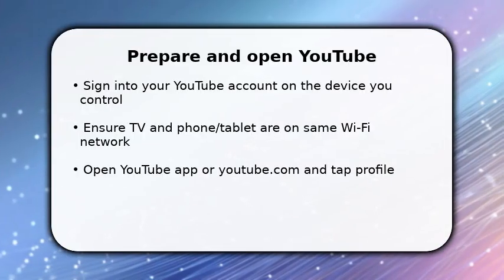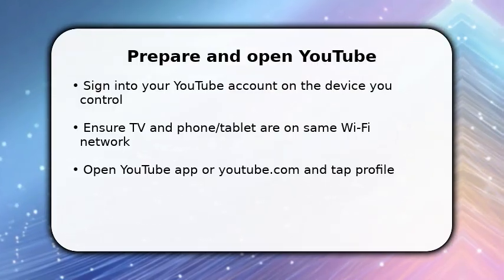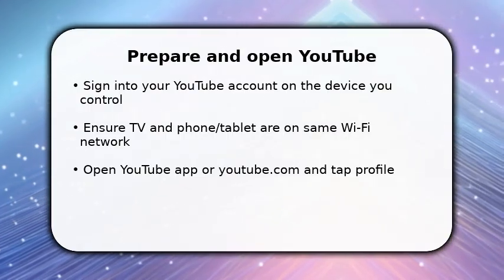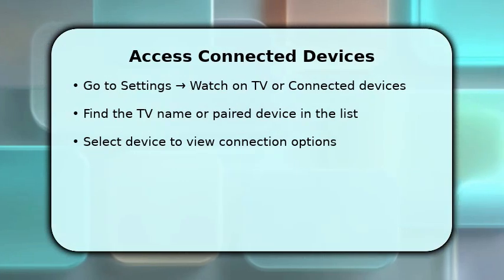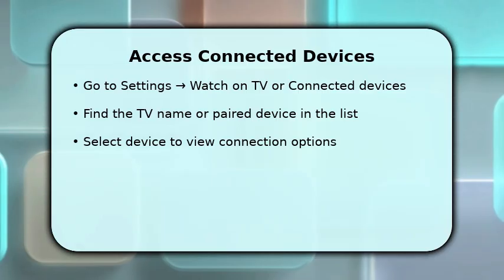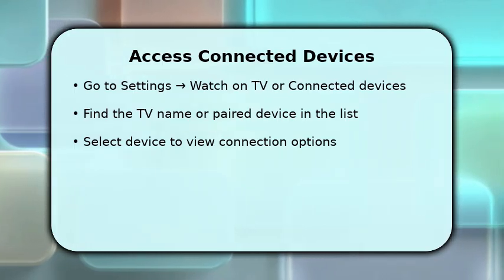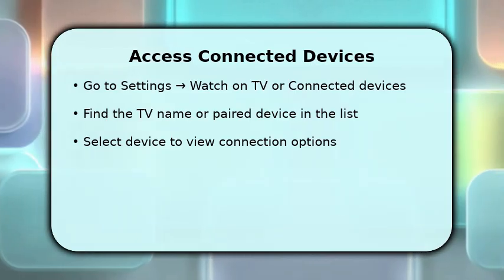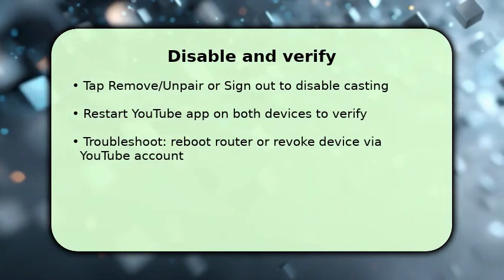How to Disable Tv Casting on Youtube - Step by Step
How to Disable Tv Casting on Youtube - Step by Step | 🔒 Surfshark VPN Deal — Stay private and secure. $1.99/mo + 3 Months Free ▸

Learn the simple steps to disable YouTube Cast on your TV. This guide provides a clear, step-bythy process for turning off casting features directly from your device settings or through third-party apps.

How to Disable, YouTube Casting, Turn Off Broadcasting, Cast Settings, TV YouTube Control, Disconnect TV From YT, Stop Streaming To TV, Manage Video Playback on Tv, Remove YouTubers from Television Screen, Deactivate YouTube On Your Device